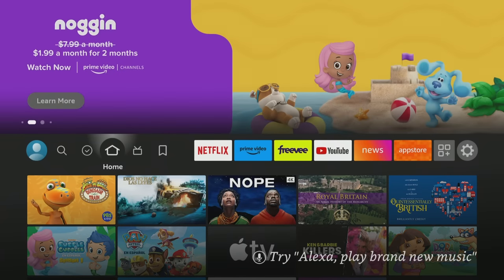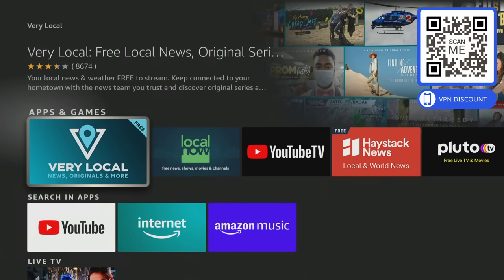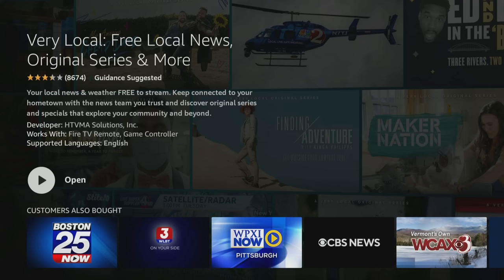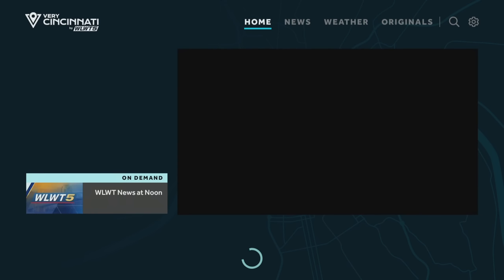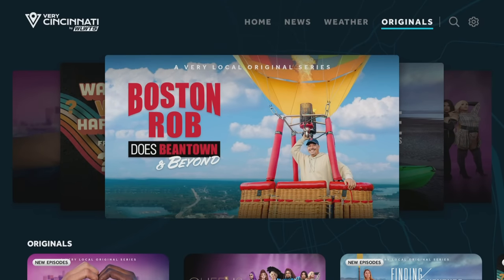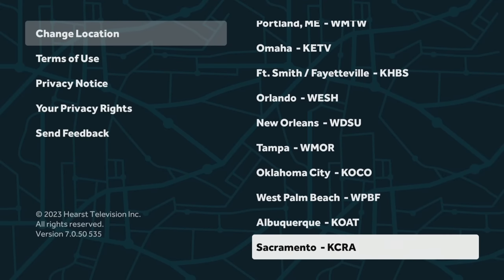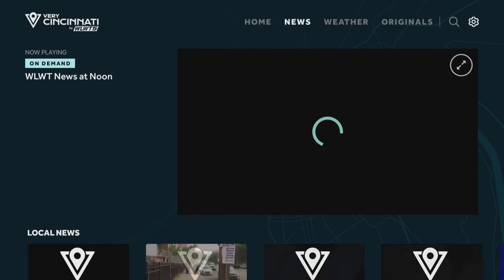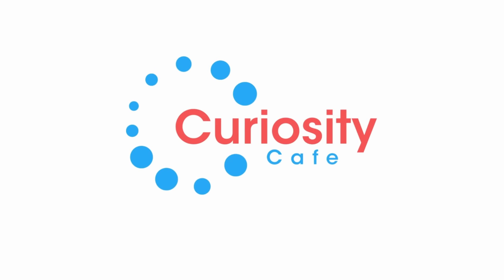👉 HOW TO INSTALL LOCAL NEWS CHANNELS ON FIRESTICK WITHOUT A SUBSCRIPTION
In this video we will show you how to get your local news channels on your fire tv stick without a subscription.